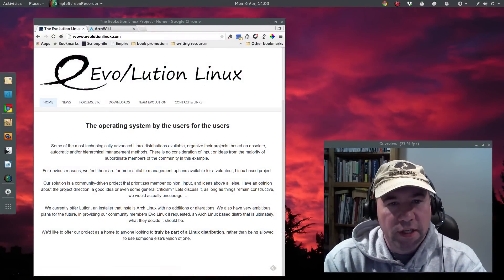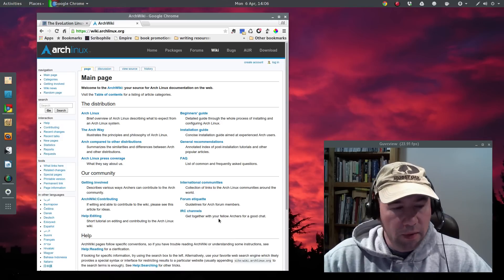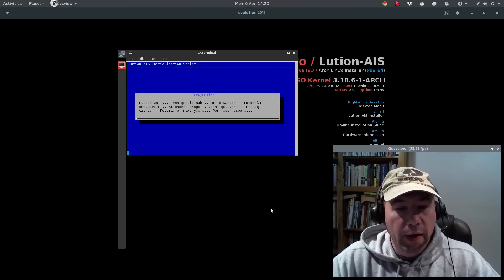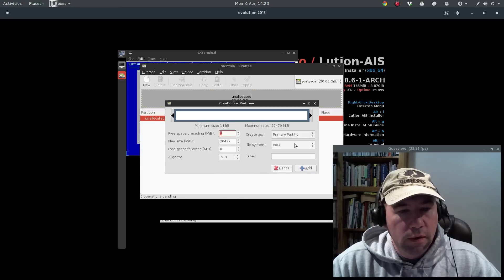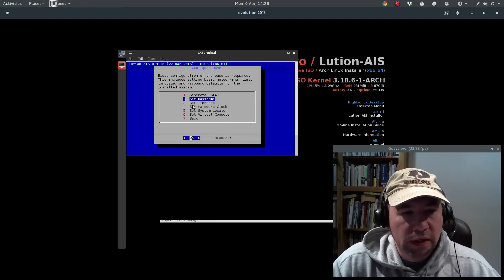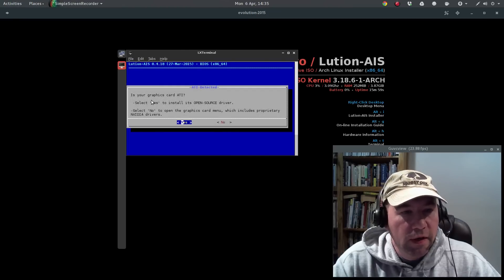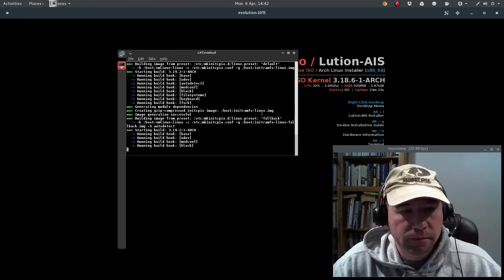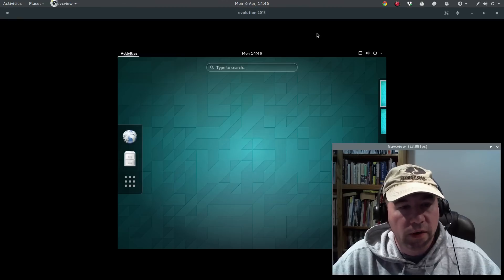Install Arch Linux using the Evo / Lution Installer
I recently switched my destop to Arch Linux using the Evo / Lution installer, and in this video tutorial, I show how easy the process is.
Matthew Moore recently did an Arch install, and prepared a set of notes on how to install various drivers, set up the AUR, and more.